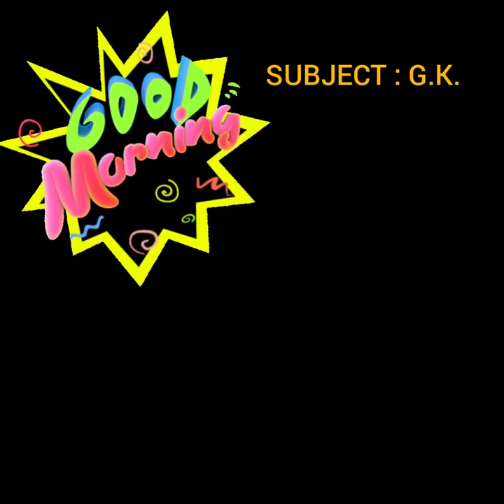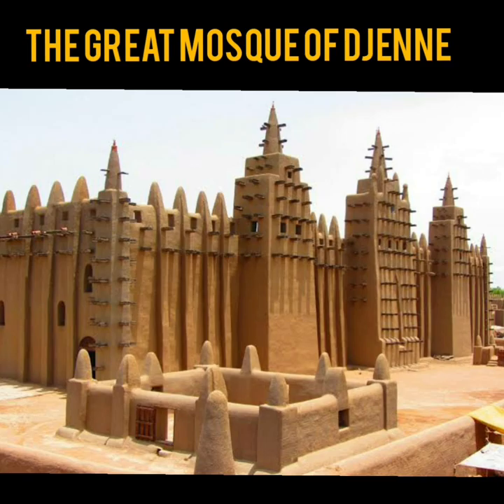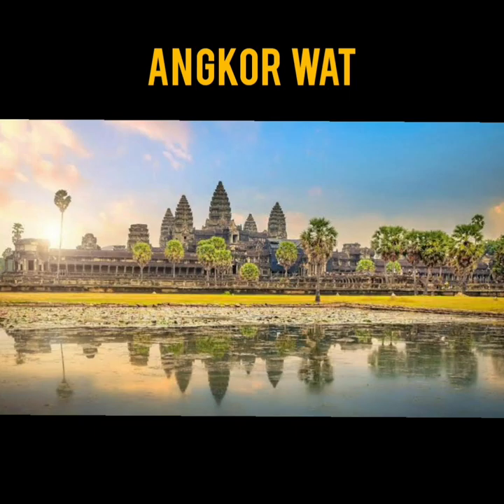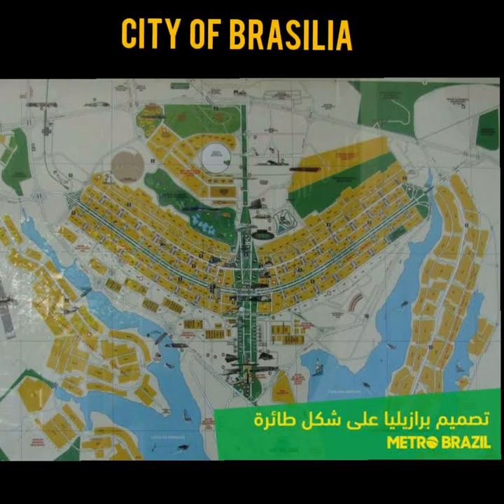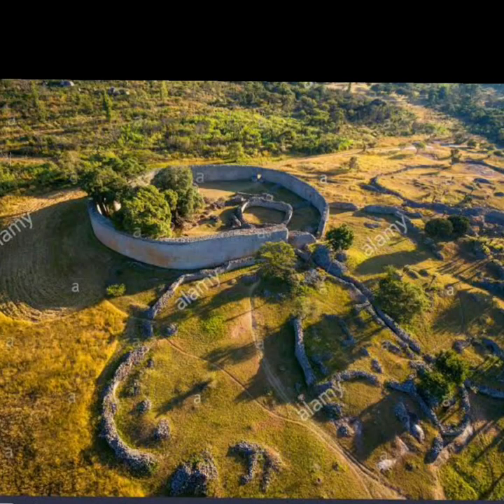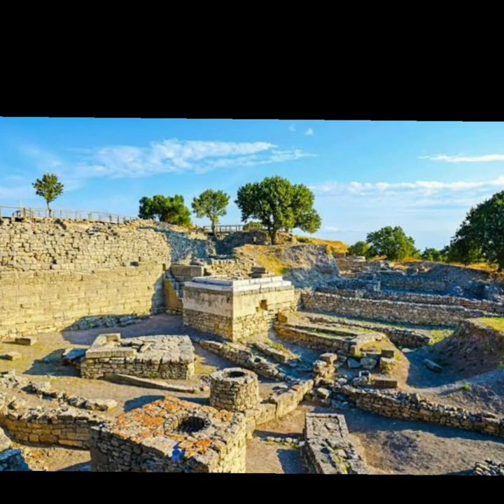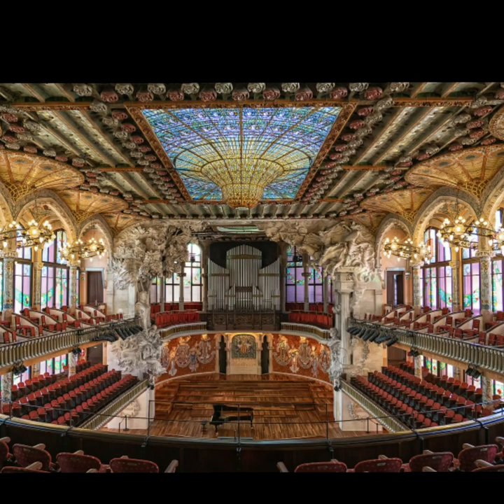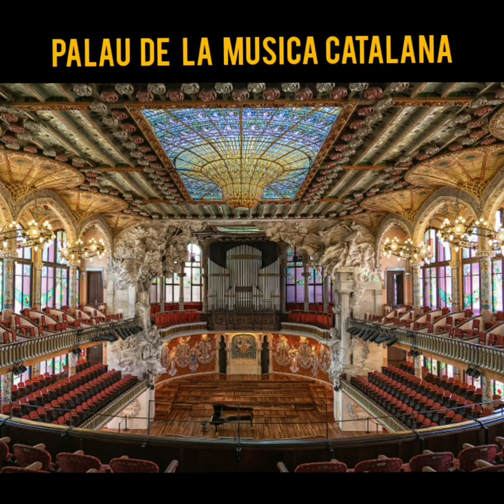G.K👉VI👉Ch40.World Heritage Sites Around The Globe.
🌼Explained by Mrs.Chitra 🌼